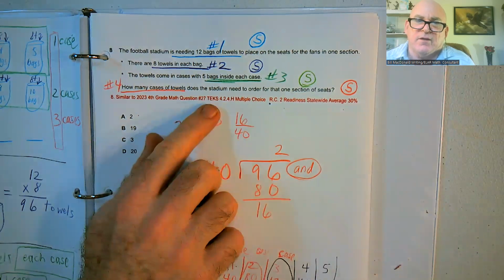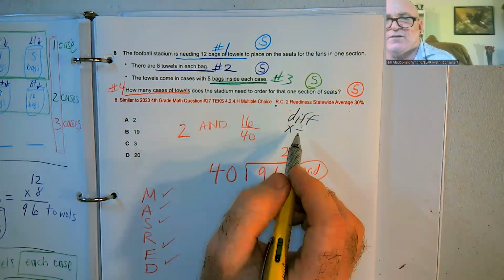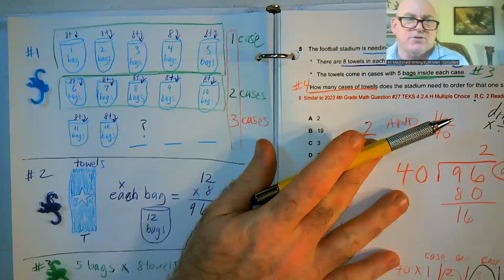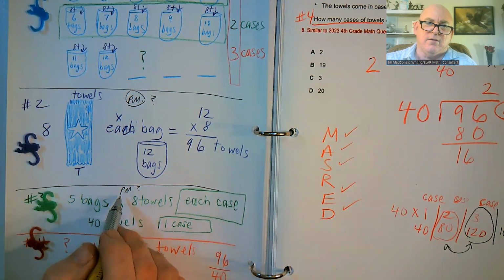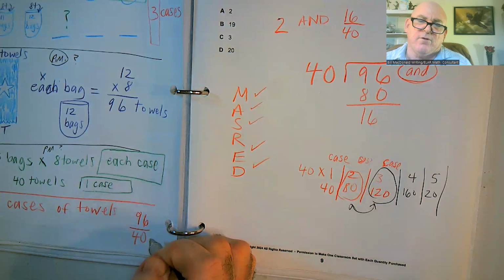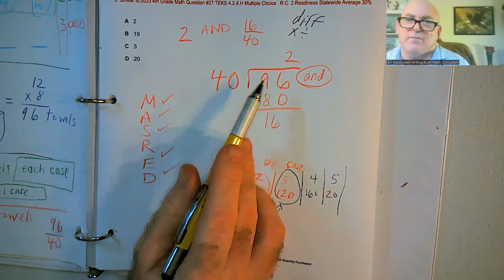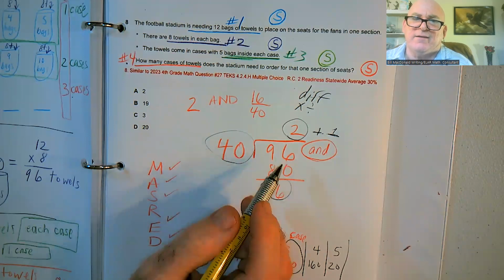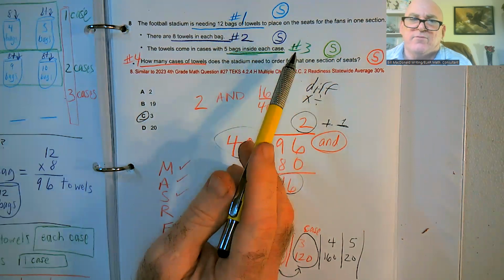4th Grade Question #8 Three Step Multiplication & Division w Remainders Needed to Solve the Problem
4th Grade Question #8  Three Step Multiplication and Division WITH a Remainder as Part of the Solution   TEKS 4.2.4.H  Comparison Question  30% Statewide

For this question involving 3 or 4 steps depending on how you approach it, I use colored pencils for each step along with monkeys.
Since only 10% or 20% of the students would probably be able to do well on a question of this level of rigor at this point in the year,
the motivation suggestion I have for this one is to reward you students with a Skittle for each sentence and step they are able to map out, work out, or draw a picture of. Once again, it's the Math with Motivation idea.

Key point:  Since the last step of this question involves needing and EXTRA case for the REMAINING number of towels needed, it's important that the students are either able to show that in a picture breakdown, or by long division.  I have done this both ways since many of you will have students who still don't know how to do long division at this point of the year.

The problem worked out and the step by step pictures in color are attached with the updated tests below.